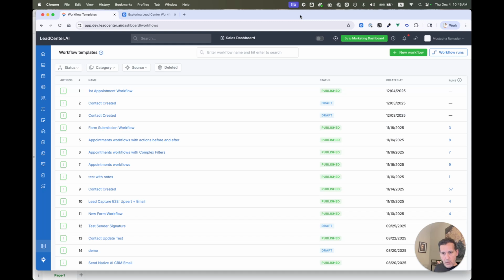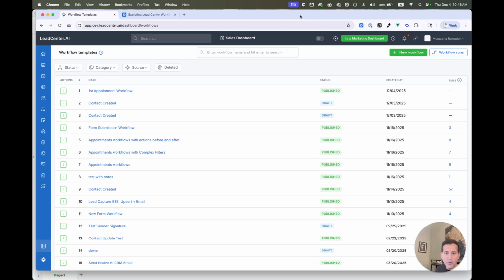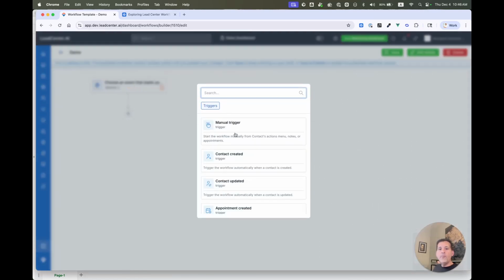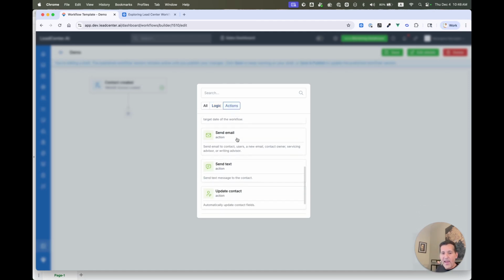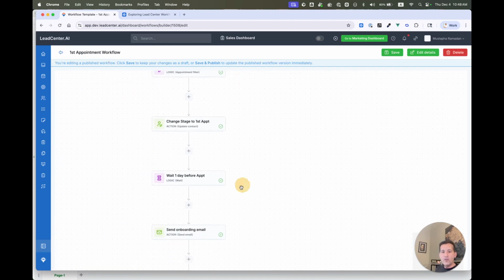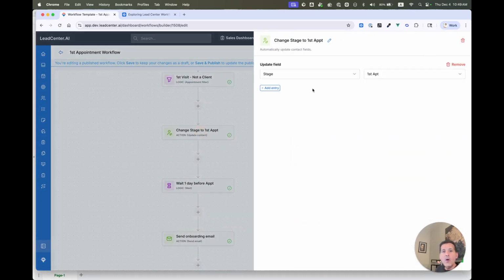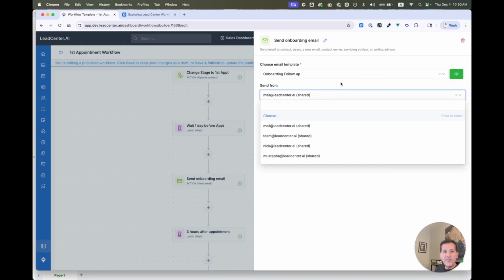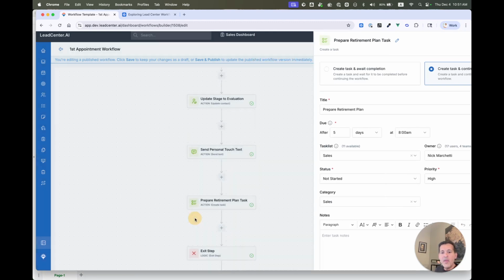How to Automate Appointment-Based Workflows for Financial Advisors in LeadCenter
In this tutorial, you'll learn how to automate appointment-based workflows in LeadCenter.AI, a powerful automation platform built specifically for financial advisors.

We walk through the newest workflow enhancements that let you automate key tasks before and after client appointments — without manual work. You'll see how advisors can streamline their process, increase show rates, and improve follow-up consistency using automated triggers, logic nodes, and action nodes.

In this video, you’ll learn how to:
- Trigger workflows automatically when appointments are created.
- Filter workflows by appointment type or category.
- Use wait nodes to schedule actions before or after the meeting.
- Automatically update pipeline stages.
- Send onboarding emails before the appointment.
- Automate follow-up text messages after the meeting.
- Create tasks for your team without manual entry.
- Ensure workflows halt automatically if an appointment is canceled.

We also build a complete First Appointment Workflow, showing how to automate your pre-meeting reminders and post-meeting actions to deliver a consistent client experience.

This tutorial is ideal for:
- RIAs & financial advisory firms.
- Teams moving off Redtail or Wealthbox.
- Advisors looking to improve automation around client meetings.
- Anyone evaluating LeadCenter’s workflow system.